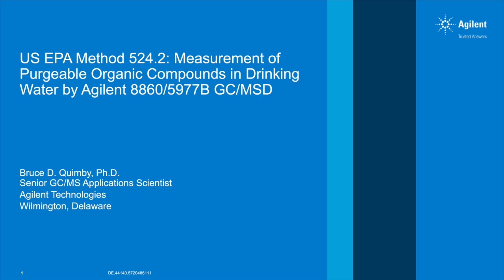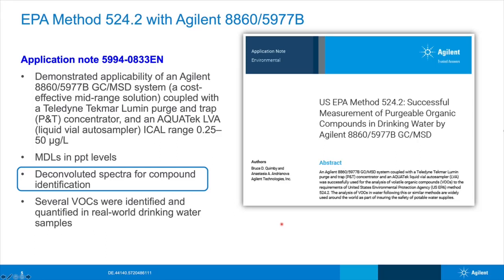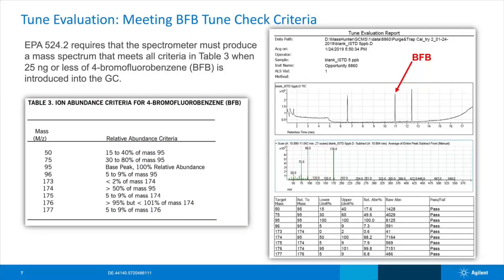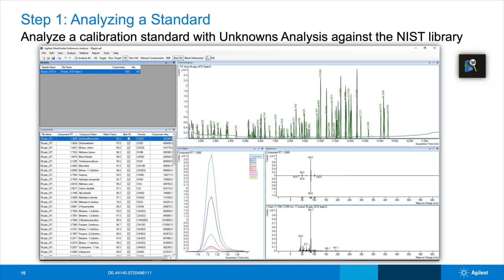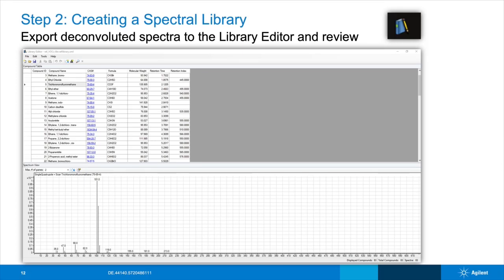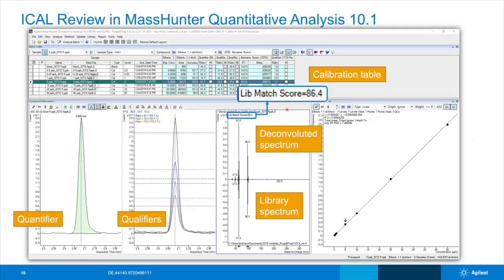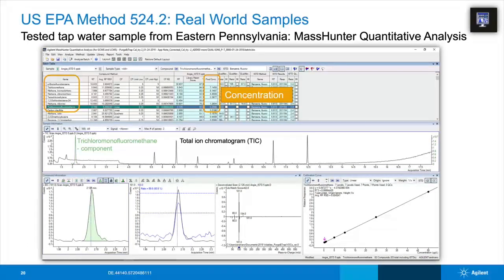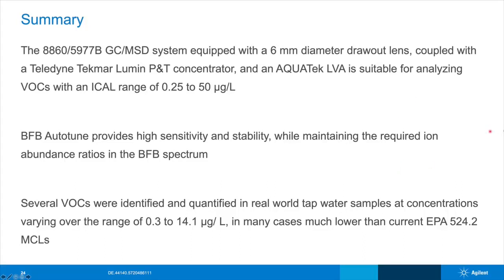US EPA Method 524.2: Measurement of Purgeable Organic Compounds in Drinking Water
Bruce Quimby, from Agilent Technologies, will discuss data achieved using a GC/MS instrument coupled with a purge and trap concentrator for the analysis of VOCs to the requirements of US EPA method 524.2.